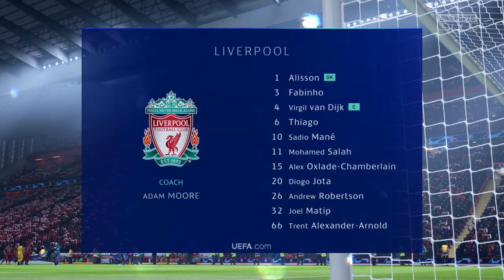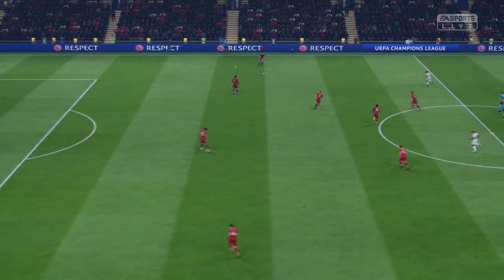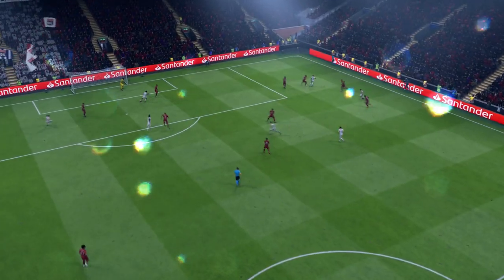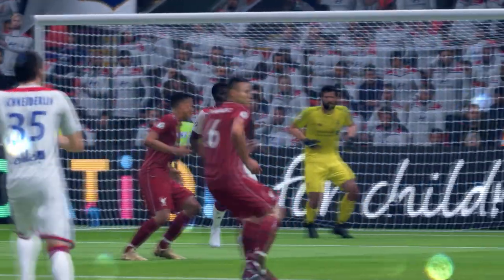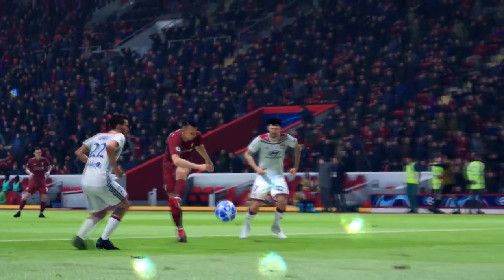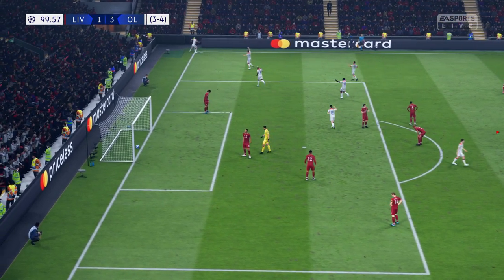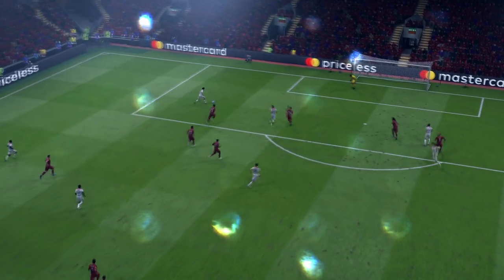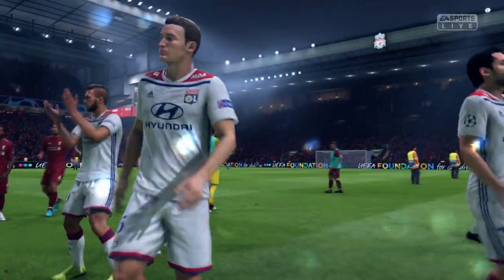FIFA 19 | Liverpool 1 - 3 Olympique Lyonnais (AET) | UEFA Champions League - R16 2nd Leg - 20/21